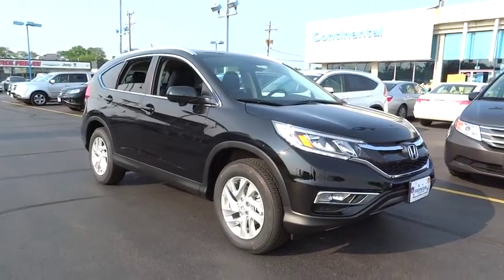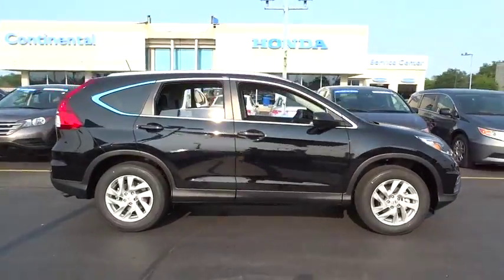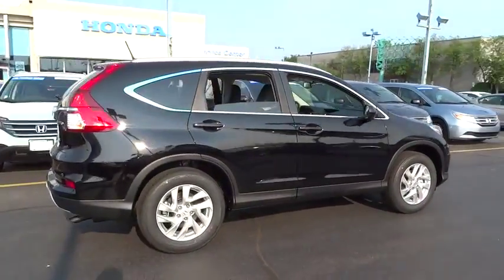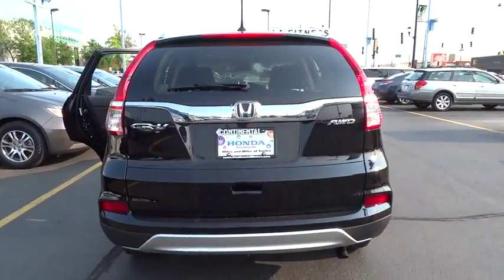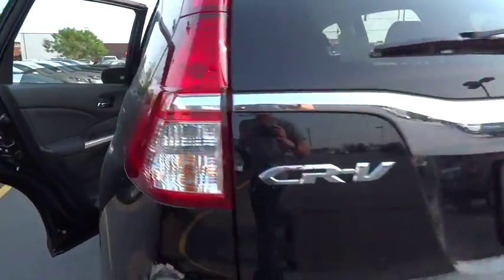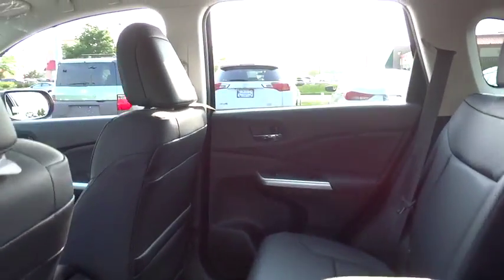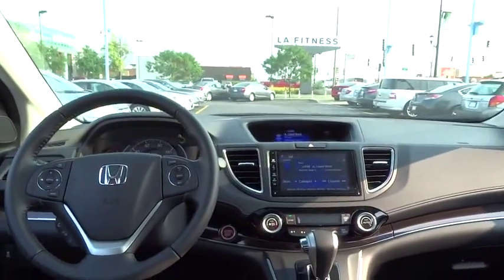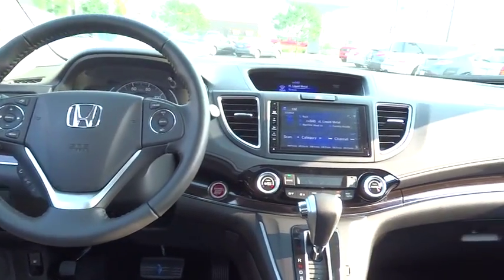2015 Honda CR-V Countryside, La Grange, Oak Lawn, Westmont, Hinsdale, IL G9804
2015 Honda CR-V

Continental Honda
5901 La Grange Road